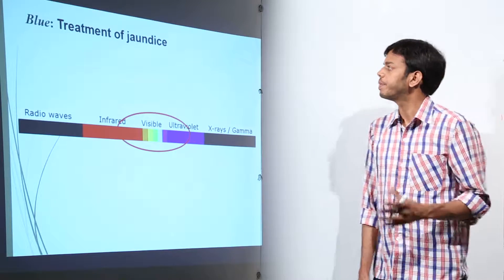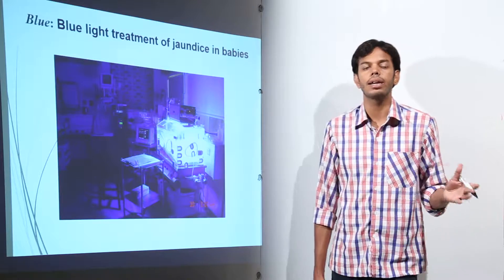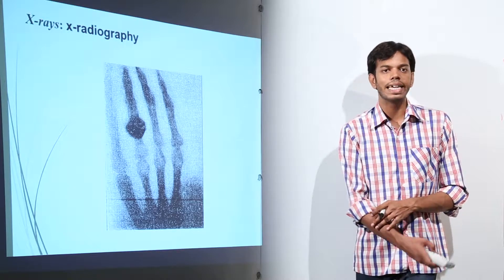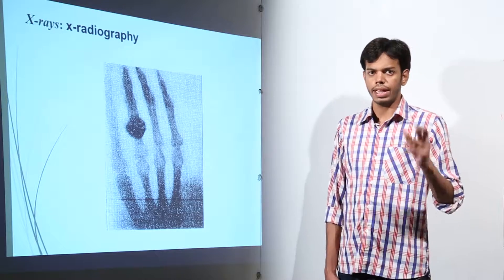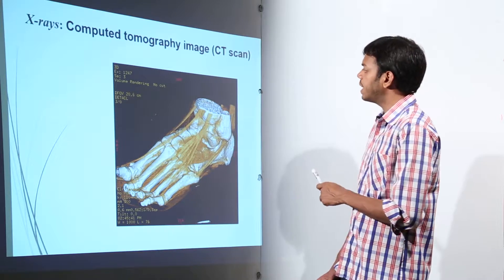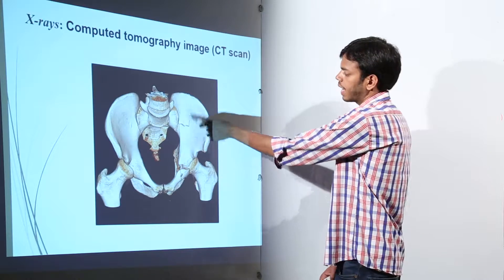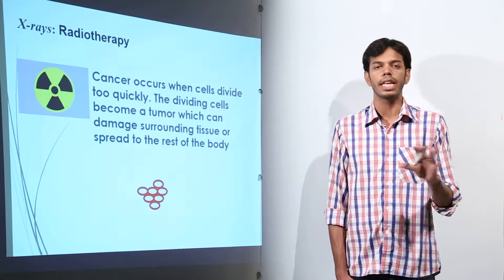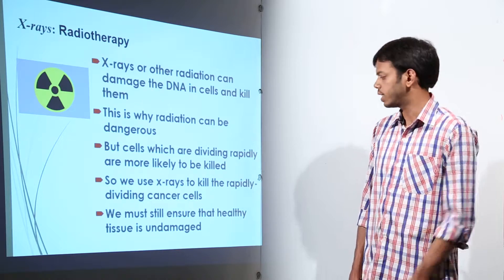Best Free Topic l Class 10th I Physics I ICSE I Chapter 6 I spectrum l L36